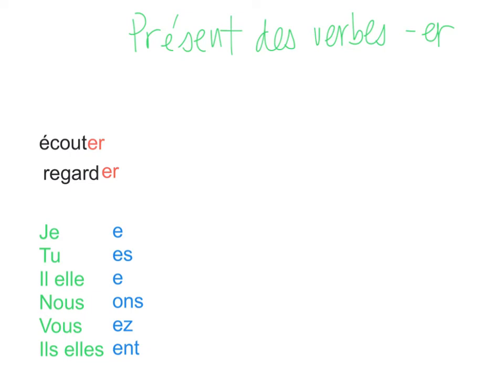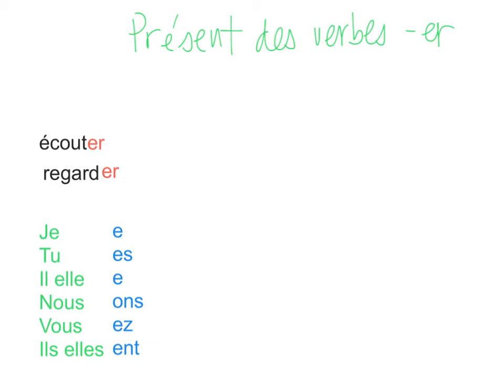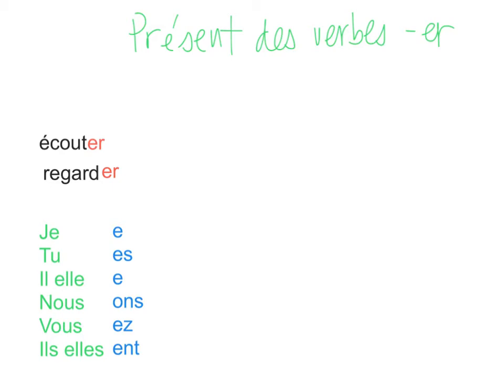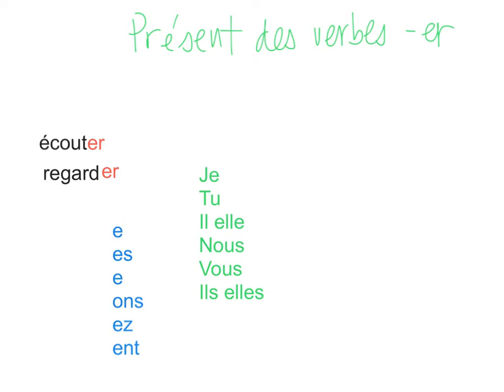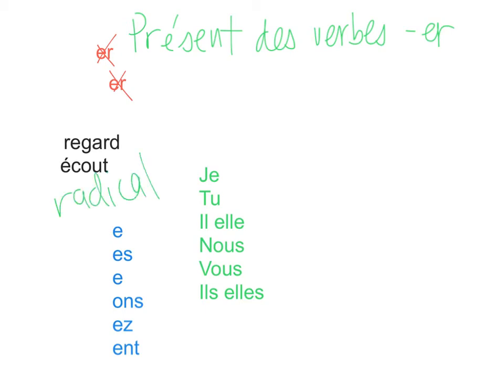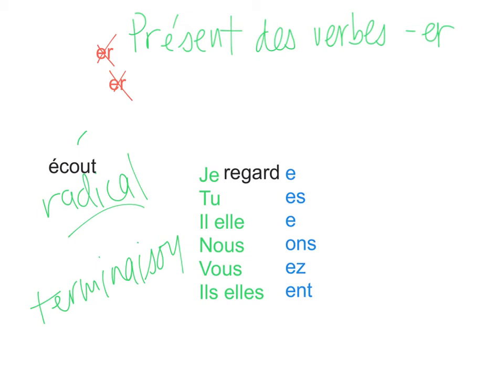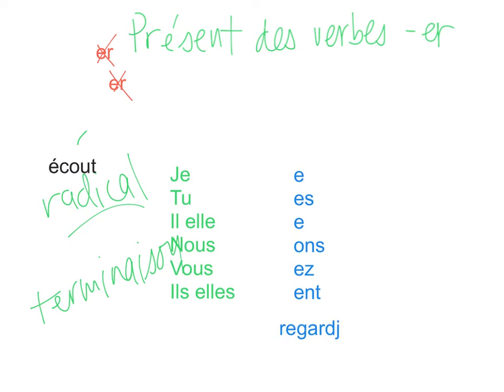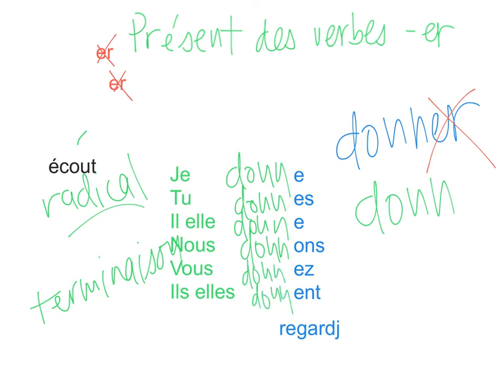Présent des verbes -er F1